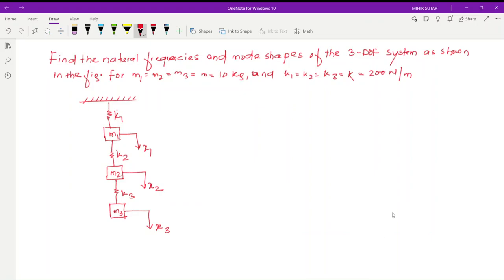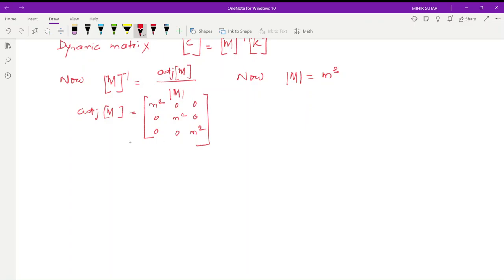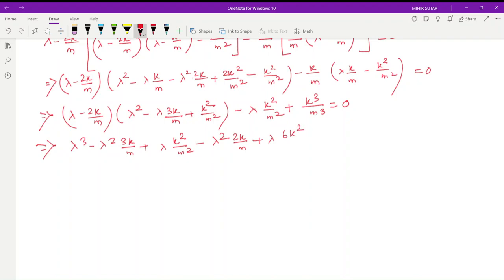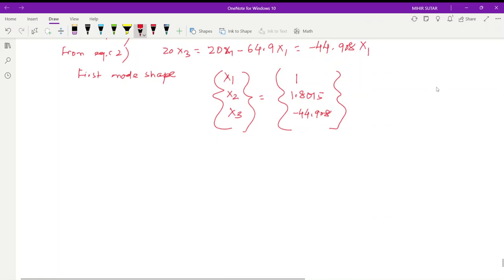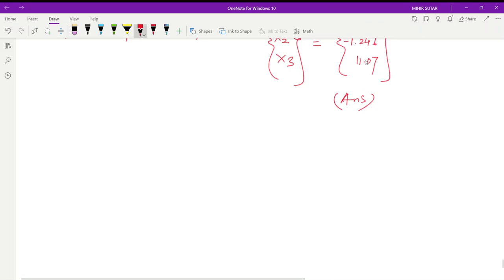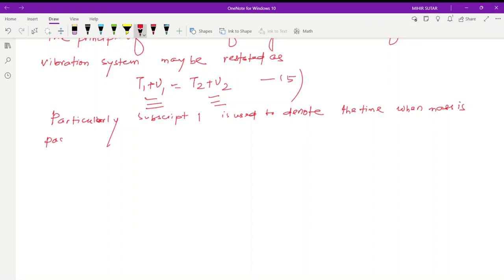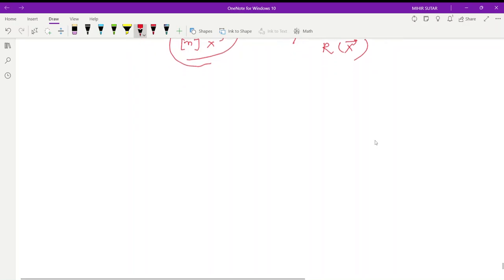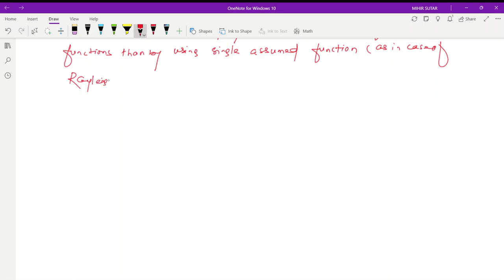Rayleighs method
This video lecture briefs an example related to Multi-DOF system and about Rayleigh's Method